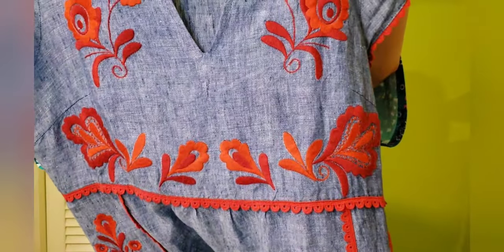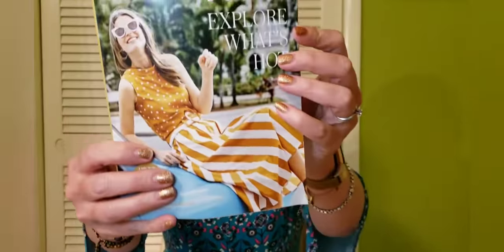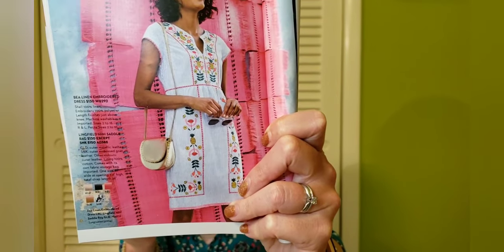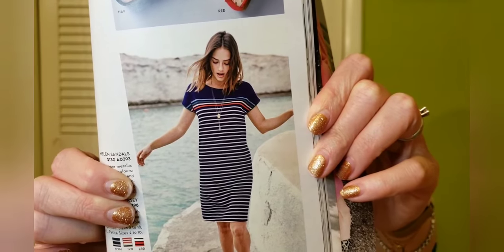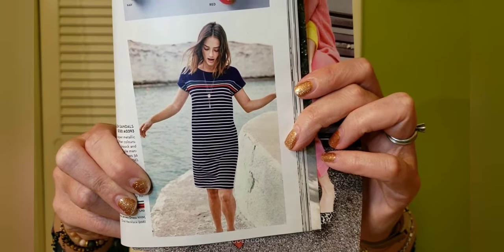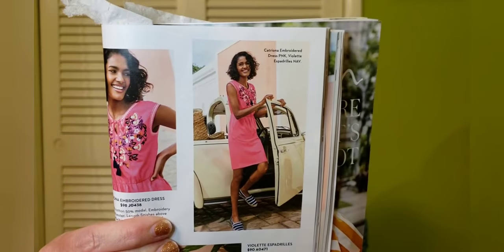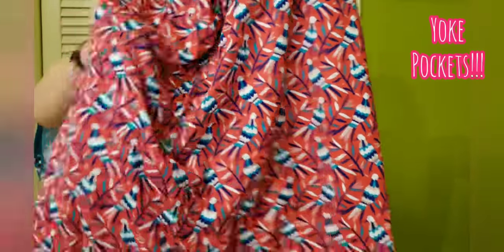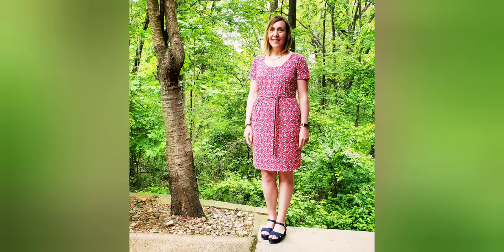Boden Dresses Spring/Summer 2019... Reviews and Tryons!!!